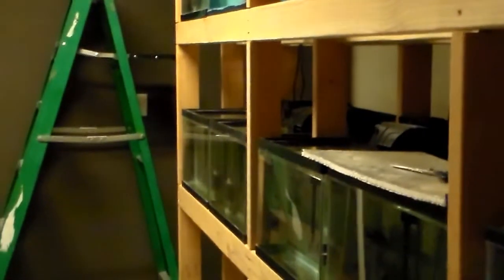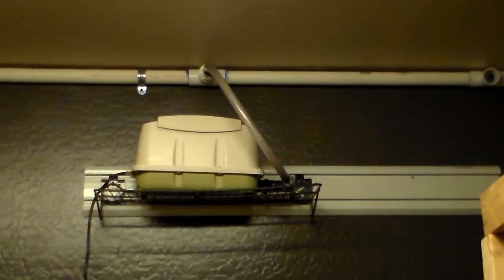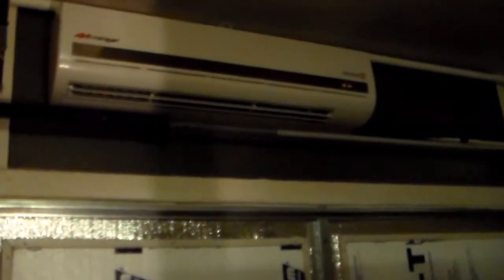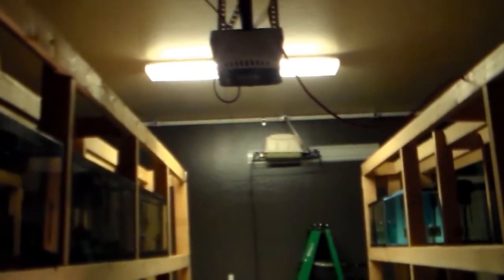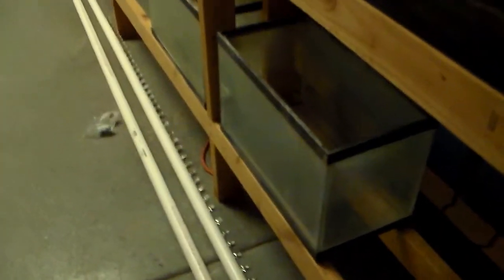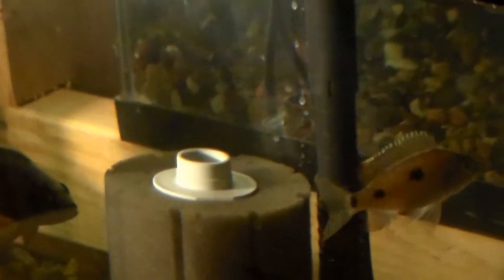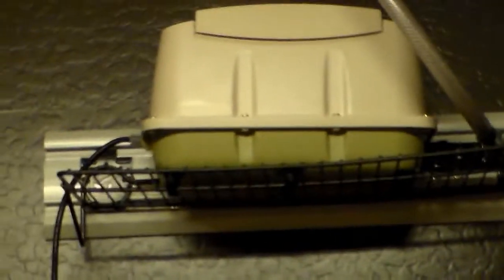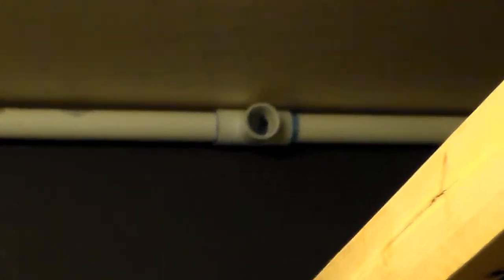Filter Install Phase 2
I finished tapping all the valves and hung up most of the PVC pipping around the outside edges of the fish room... I just need to finish the two center rows tomorrow... I also hung up the shelf and the linear piston pump is up on the wall... I also show the new heating/ac unit in action... Stay tuned for phase 3 of the installation where I run all the air tubing into the sponge filters in the tanks.